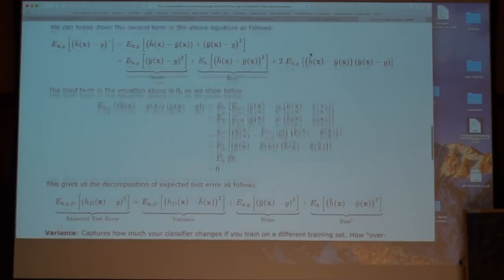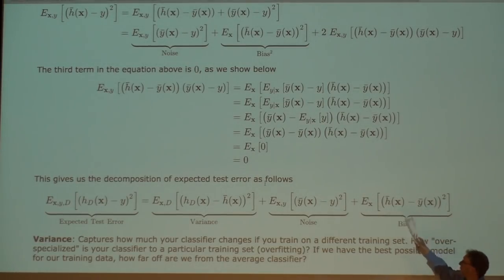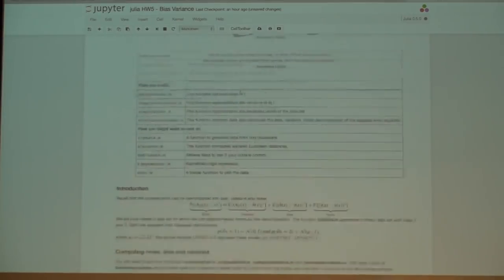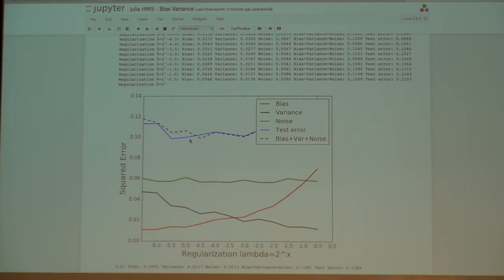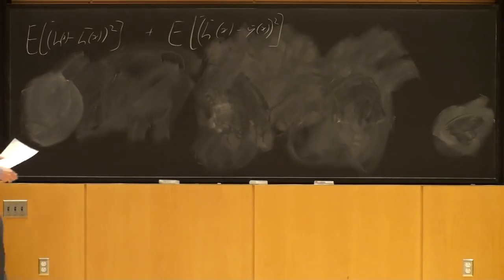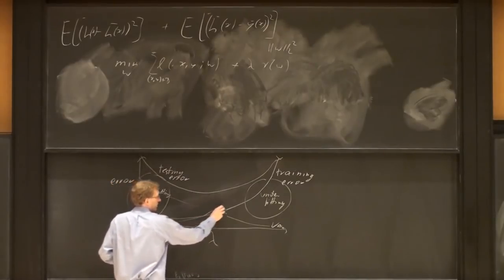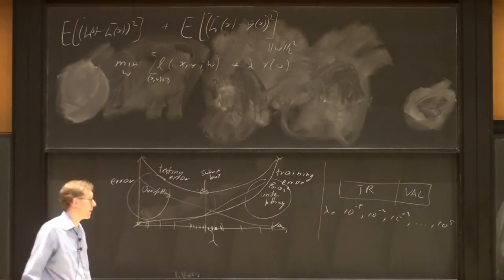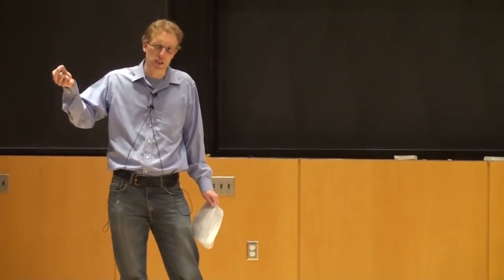Machine Learning Lecture 20 "Model Selection / Regularization / Overfitting" -Cornell CS4780 SP17